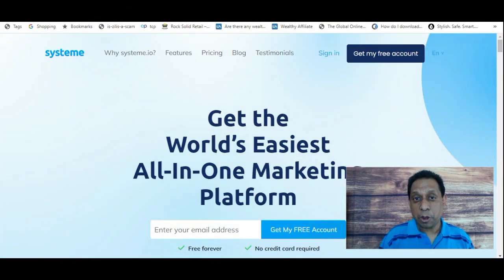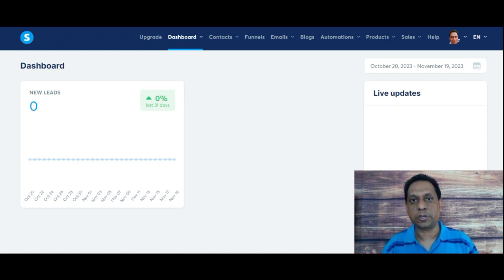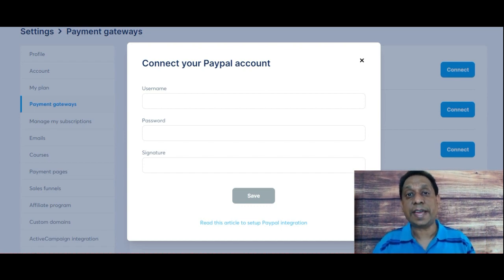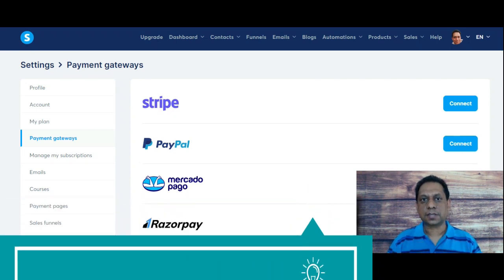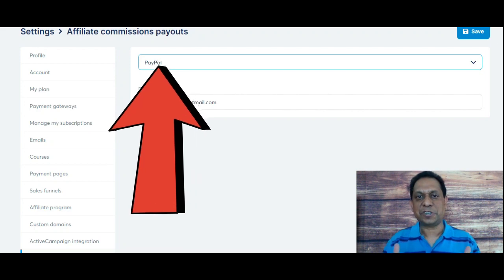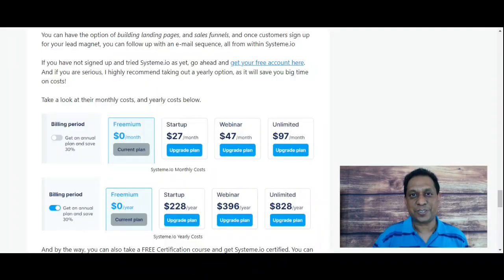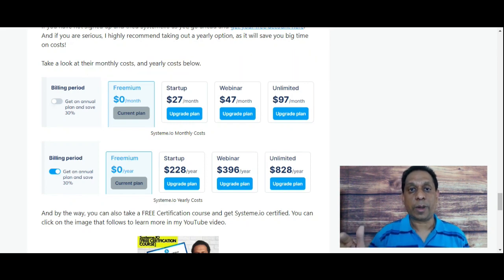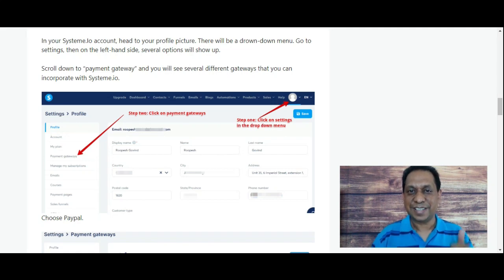How To Connect your PayPal With Systeme Io [For Vendors/Affiliates]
😀✅🔥 FREE eBook:The New System to Launch an Online Business

00:00 Introduction
01:00 Overview of Systeme.io
02:03 How To Integrate PayPal Gateway with Systeme.io
04:22 How To Connect Paypal With Systeme.io For Affiliates
05:34 Why Systeme.Io Is Awesome
07:14 Systeme.io Pricing Plans

Are you having trouble connecting your PayPal with Systeme.io? Do not worry, in this video, I am going to show how to connect your PayPal to systeme.io in two situations.

Situation ONE: If You Are a Vendor
In this case, you would want to connect a Payment Gateway to Your Systeme.io account. In this case, it would allow you to receive payments from anybody who purchased your course.

You would need a PayPal business account and a Systeme.io account for this to work.

Situation TWO: If You Are an Affiliate
If you are an affiliate promoting either the Systeme.io tool,, or any of the affiliate products within the marketplace, then this part of the training is for you!

Do you want to start generating leads and sales online without spending a fortune?

Then you need to check out Systeme.io, the all-in-one marketing platform that's helping businesses of all sizes grow online.

And the best part is, you can get a free Systeme.io account with no credit card required! Plus you get some free Bonuses!

In this video, I'll show you step-by-step how to create a free Systeme.io account and start using the platform to grow your business.

Even if you're a complete beginner, you'll be able to follow along and get started in minutes.

STEP ONE: Sign up and get your FREE Systeme.io Plan

After having created your account, keep the account open. Now it's time to upload the first bonus.

STEP TWO: This bonus is your FREE homepage template, simply link on the the next link, and the homepage funnel will automatically be loaded into your funnels section.

Now that you have your template and your free account what is next?

STEP THREE: Great question, you can also take the free systeme.io certification course. Yes, to get Systeme.io Certified, click on the link that follows

Let's uncover the secrets together.
🔥 IMPORTANT LINKS ⬇⬇⬇:
😀✅CREATE YOUR FREE AFFILIATE MARKETING STARTER ACCOUNT with my number one recommended training platform and get me as your support coach!

I've helped people from all over the world find and succeed with Wealthy Affiliate and I look forward to doing the same for you! Look for my welcome message on your profile when you create it!

 • Make Money Product Reviews  ] (Make Money Product Reviews)

 • Motivational Videos  ] (Motivational Videos)